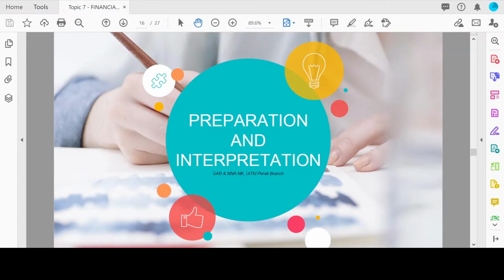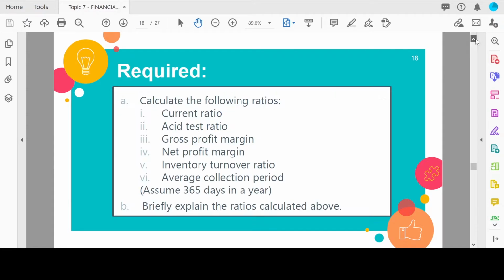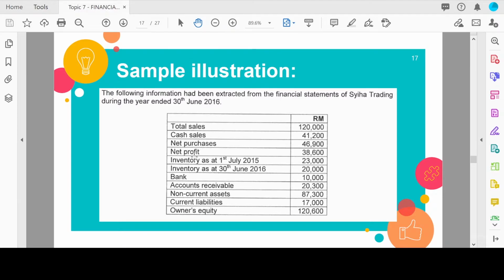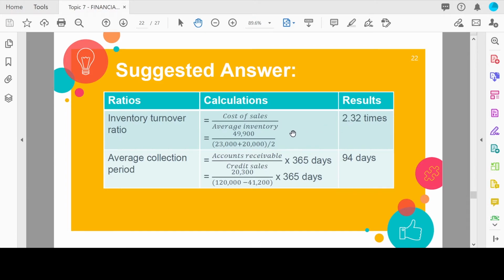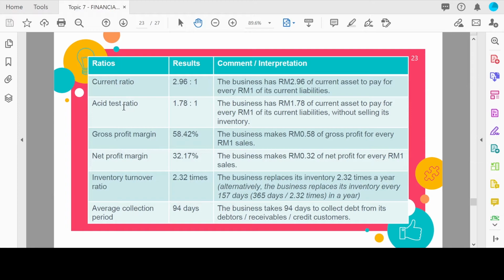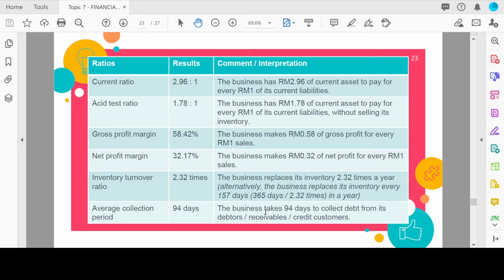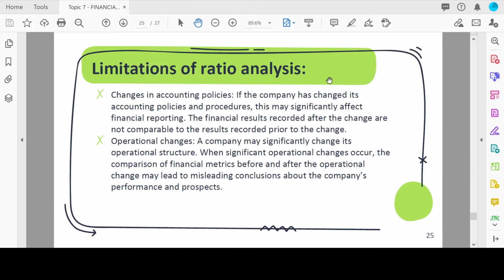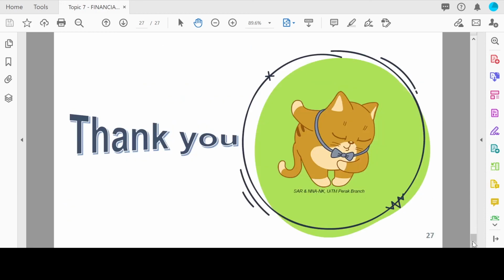TOPIC 8 (PART 2) FINANCIAL STATEMENT ANALYSIS